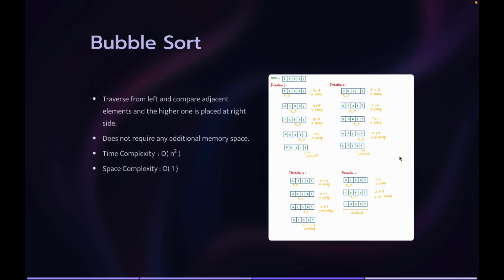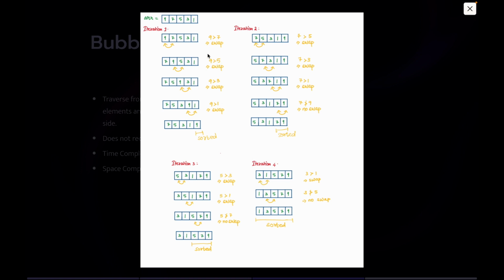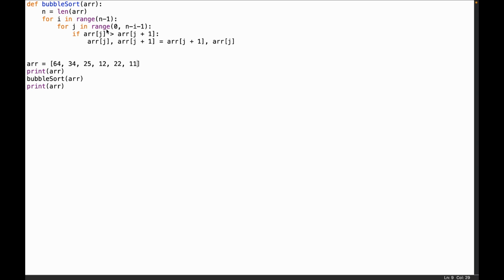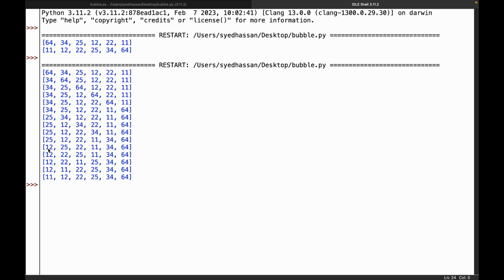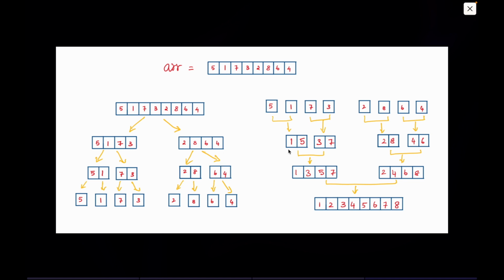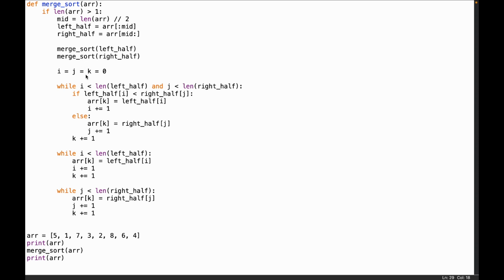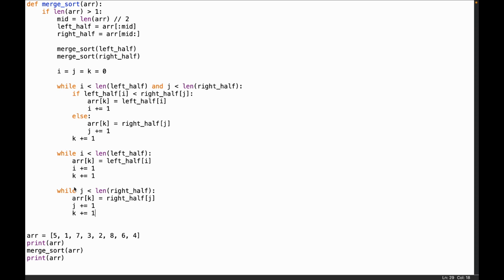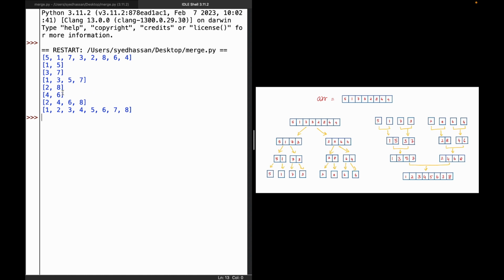Python Pro | Day 28 | Sorting Techniques I | Syed Hassan | CRESCENT TECHNOCRATS CLUB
Day 28: Sorting Spectacle! 🔄🚀 Explore Sorting Techniques with Python Pro and CTC. Master the art of organizing data efficiently. 💻🔍